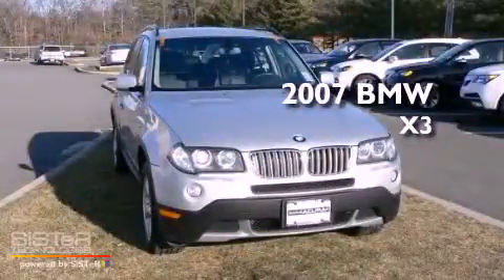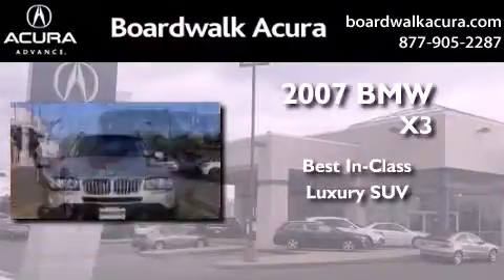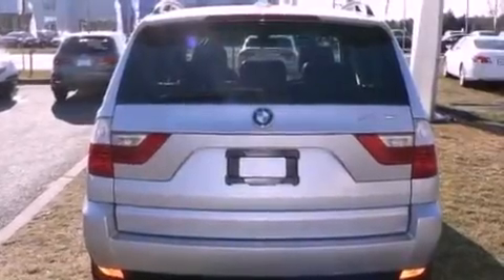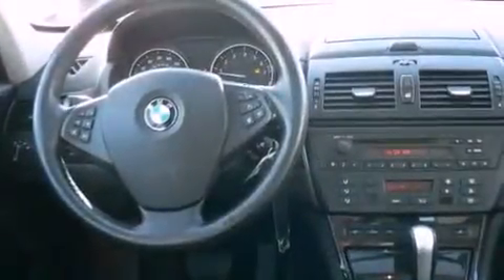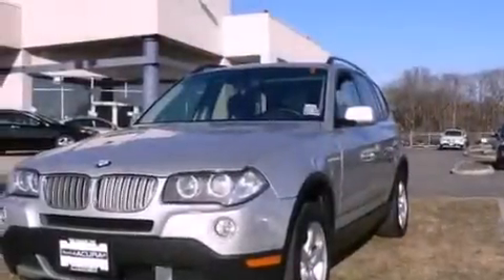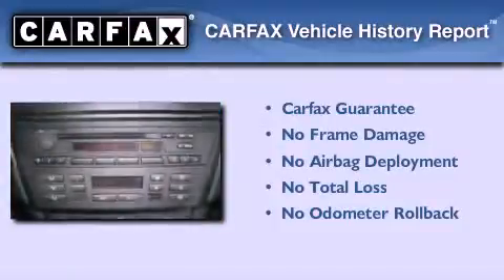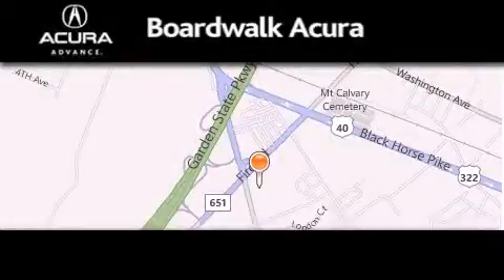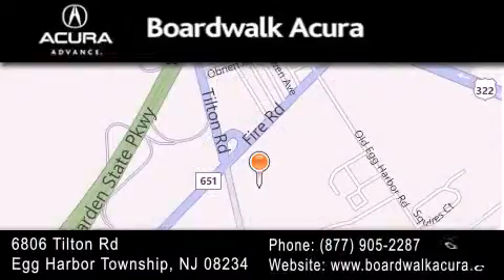Used 2007 BMW X3 Egg Harbor Township NJ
Year : 2007
 Make : BMW
 Model : X3
 Engine : 6 - CYL.
 Trans . : 6-SPEED STEPTRONIC AUTOMATIC TRANSMISSION
 Exterior : SILVER
 Miles : 88,456
 Interior : BLACK